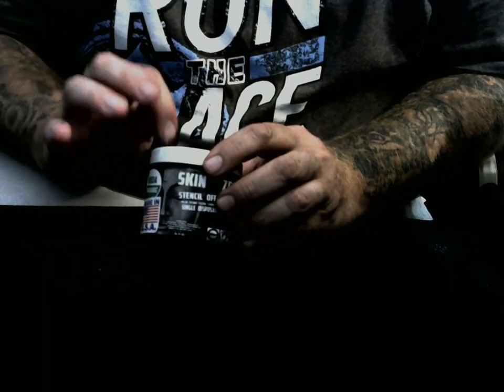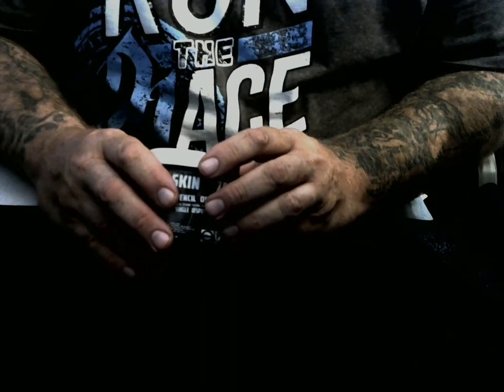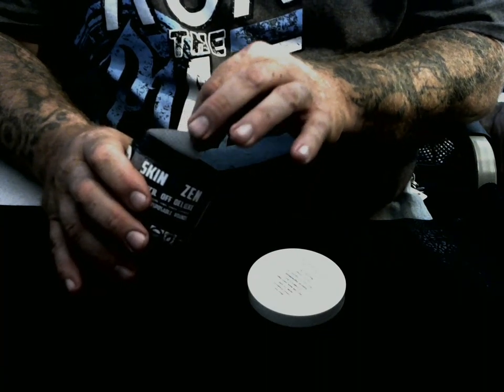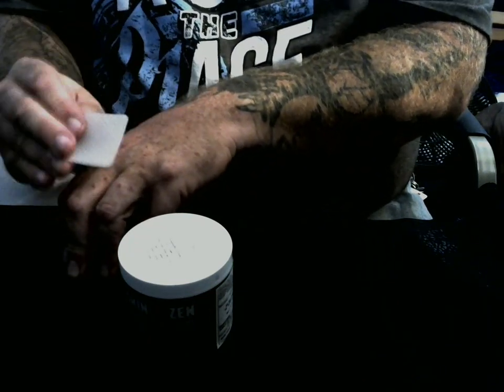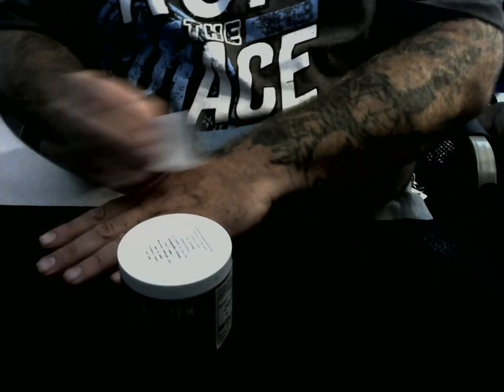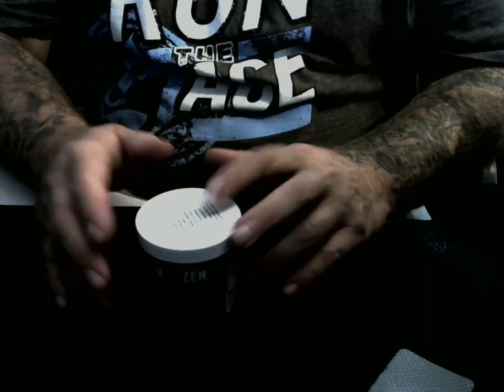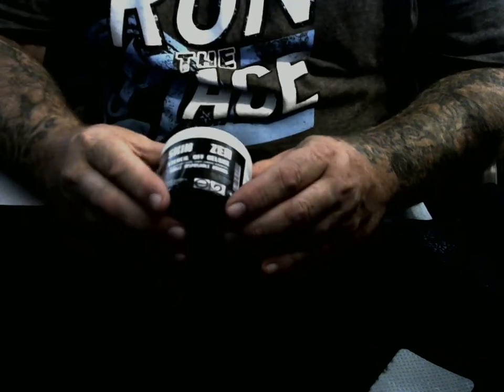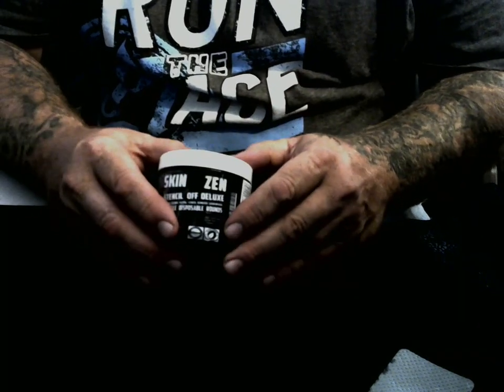HOW TO USE STENCIL OFF SQUARES